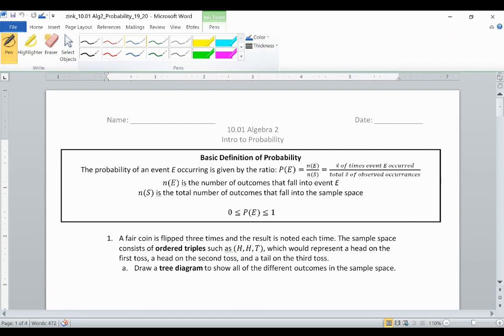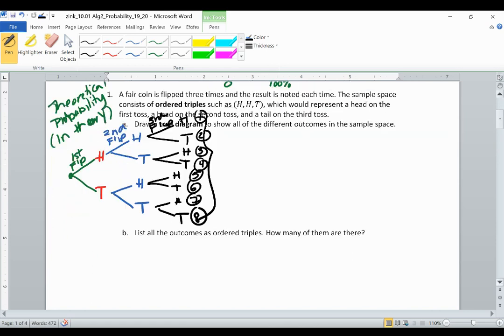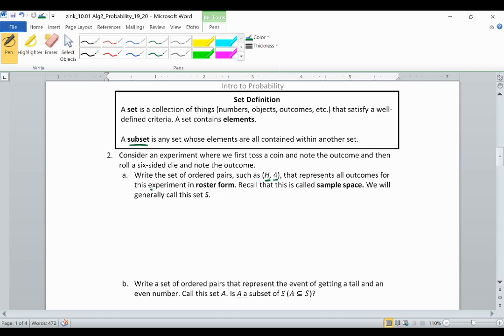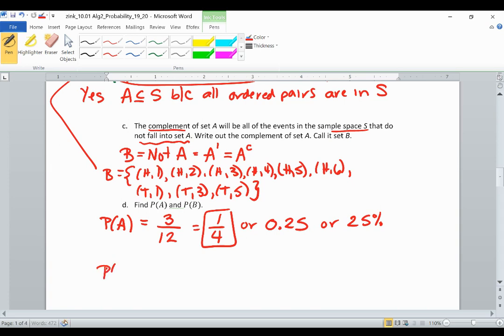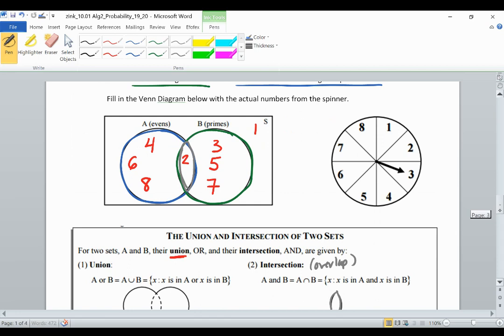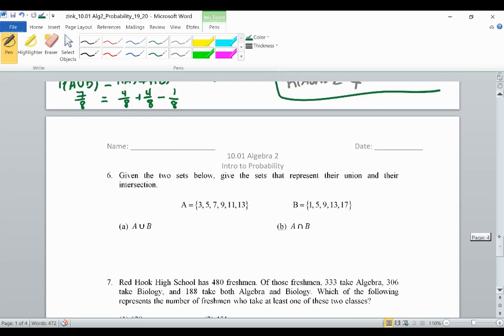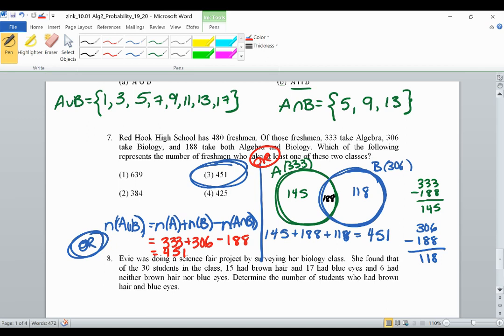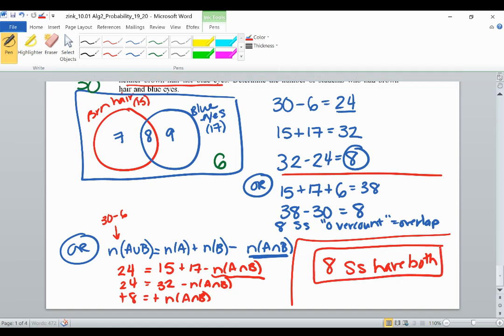10.01 Alg2 Notes_Intro Probability